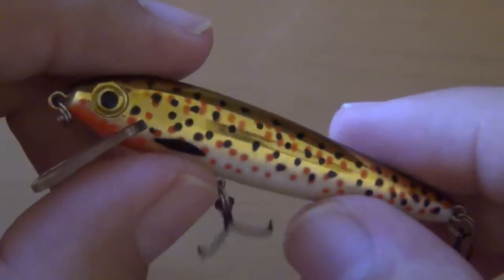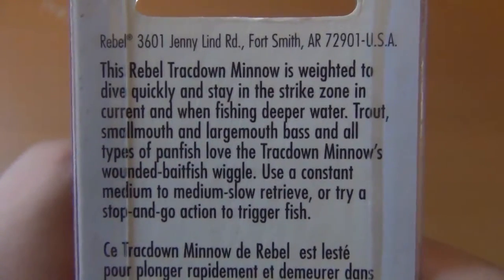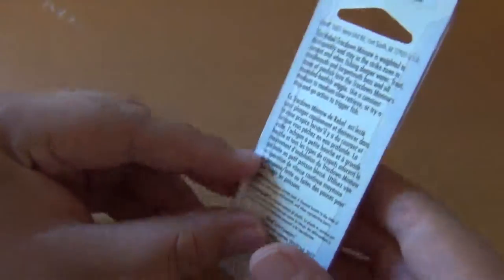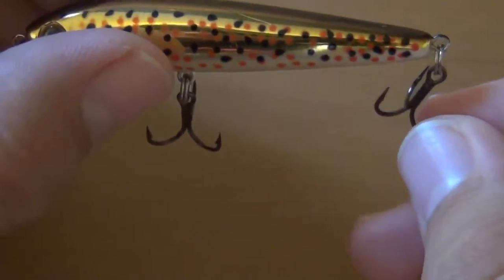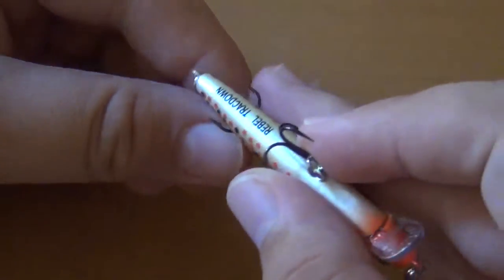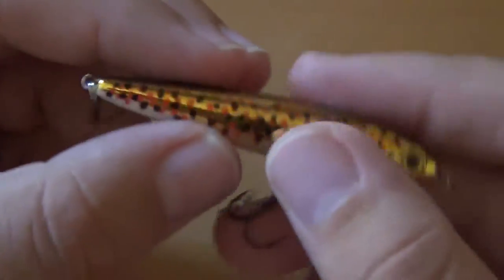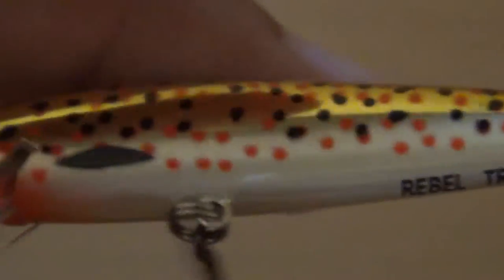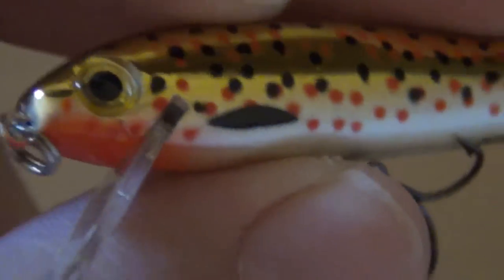Rebel Tracdown Minnow Lure - Unboxing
In this video, we unbox the Tracdown Minnow Lure from Rebel. This is a really nice lure that is intended to mimic the look of a Slick Brown Trout with a nice rattle to it and dual treble hooks! Expect a video of me using this lure soon!